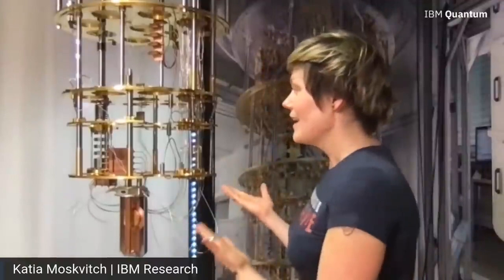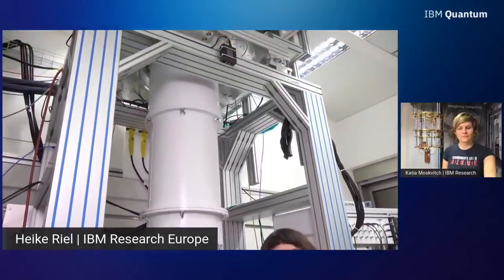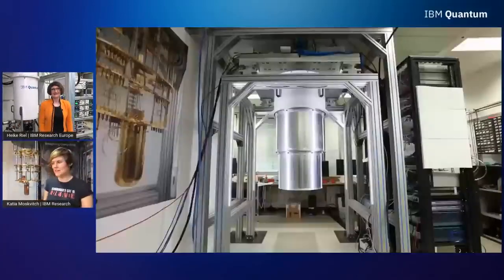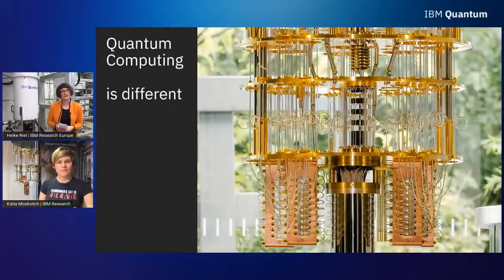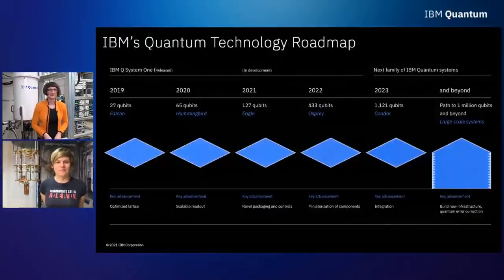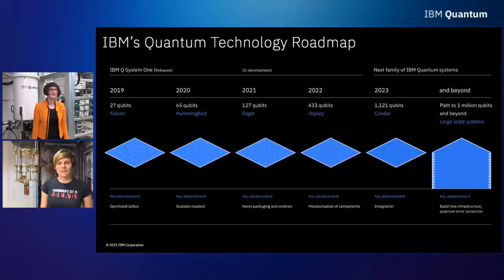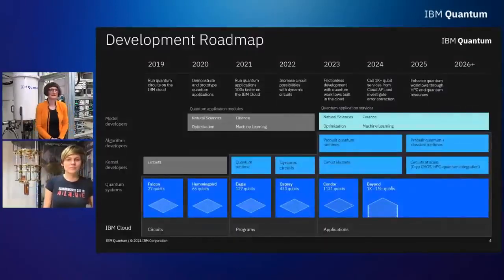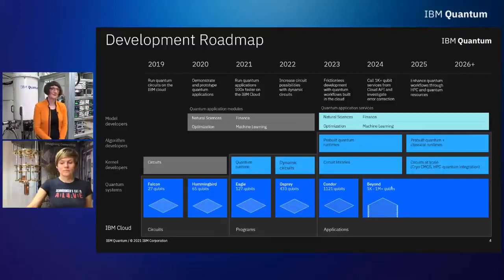Is Humanity Ready For Quantum computers?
Quantum computing is the exploitation of collective properties of quantum states, such as superposition and entanglement, to perform computation. The devices that perform quantum computations are known as quantum computers. They are believed to be able to solve certain computational problems, such as integer factorization (which underlies RSA encryption), substantially faster than classical computers. The study of quantum computing is a subfield of quantum information science. It is likely to expand in the next few years as the field shifts toward real-world use in pharmaceutical, data security and other applications.